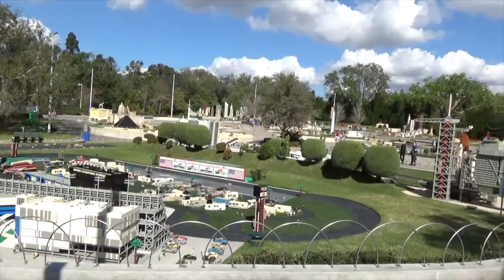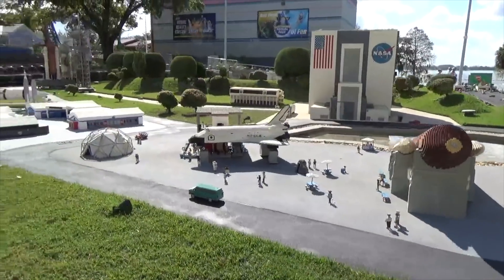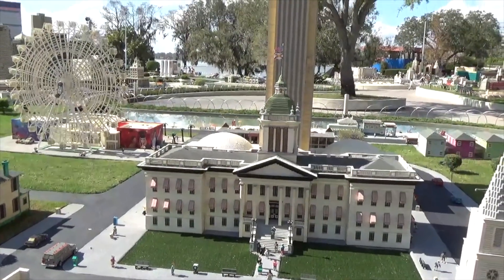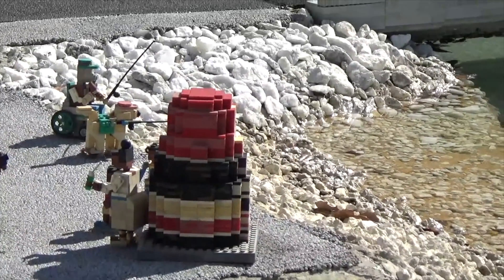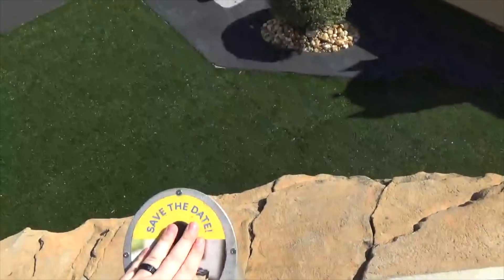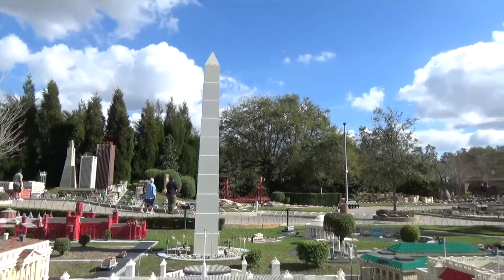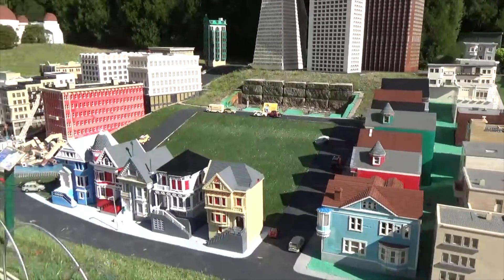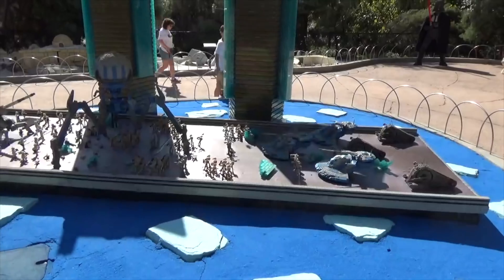LEGOLAND Florida Miniland Full Tour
Untapped: DrewTheIntern